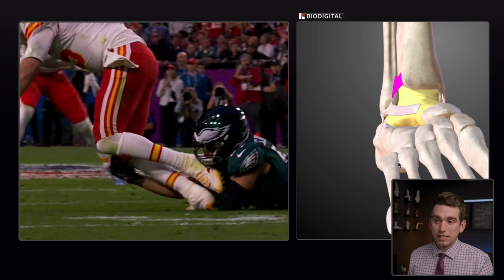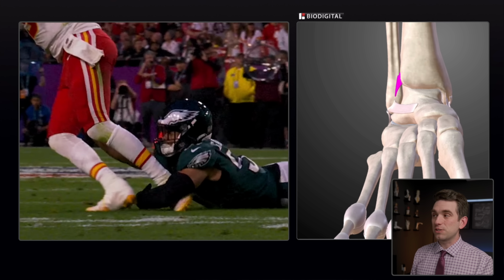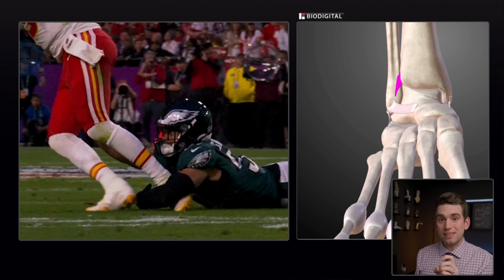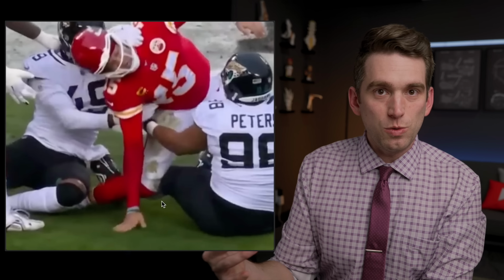Patrick Mahomes Limps Off After Super Bowl Injury - Doctor Explains